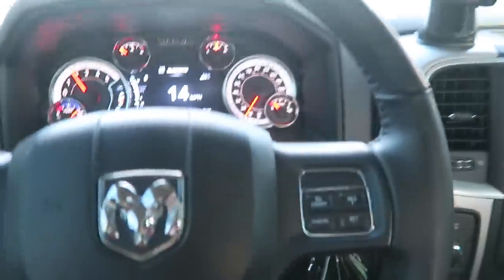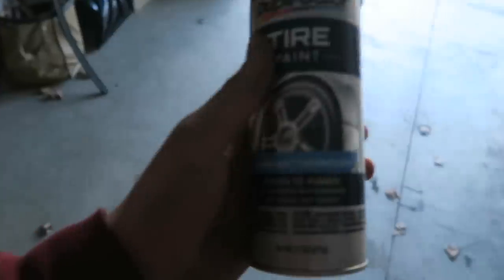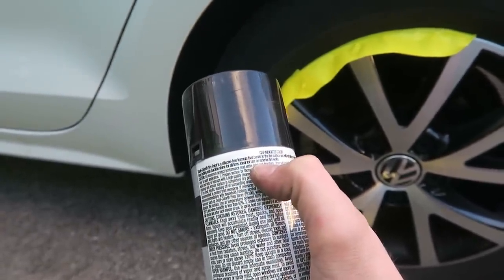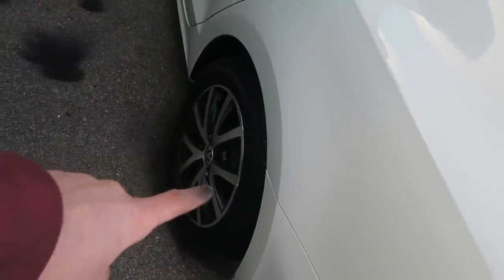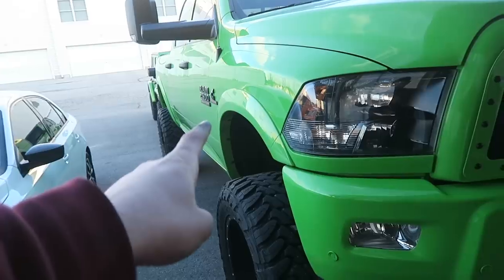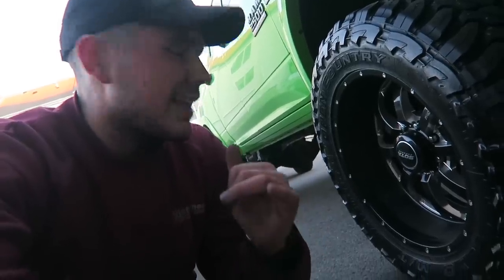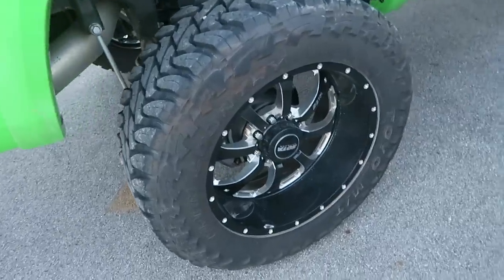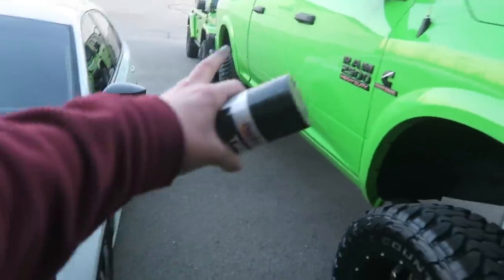I Spray Painted My Tires So They Shine....FOREVER!!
About a year ago I made a video about using pledge as tire shine! Today I might just have found a better more bizarre product! HAHA! Tire paint! lol gloss black "paint" that bonds to rubber! this stuff is crazy and im here to put it to the test on not only a car tire but also a 37'' MUD TIRE!! Check it out!

- Aux Beam
- VanTrue

30 Days of FREE Amazon PRIME!!

Links: ⛓
9H Ceramic
Rain X Additive
30'' Light Bar
20'' Light Bar
30 Days of FREE Amazon PRIME!!
24 Pack Black Ice